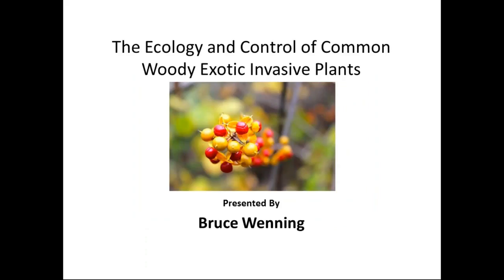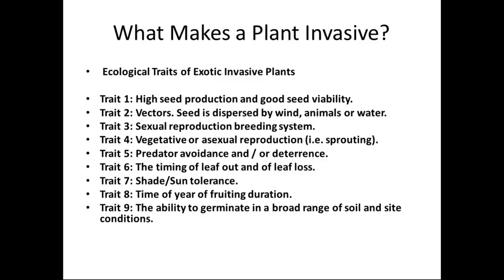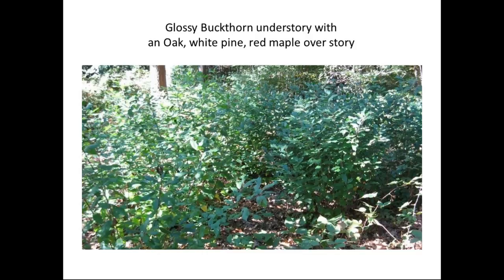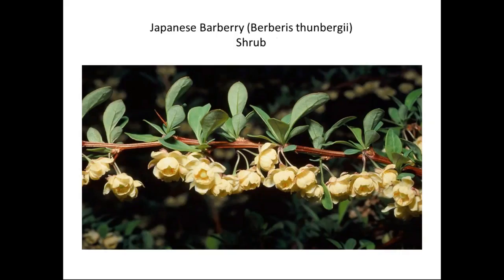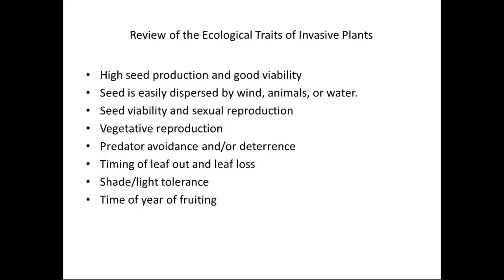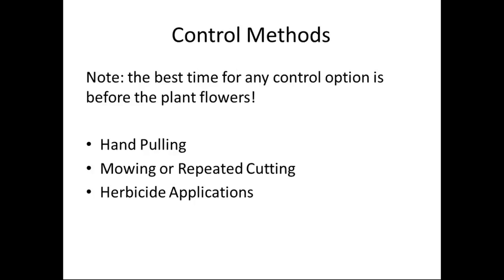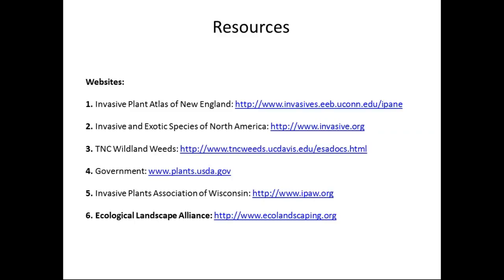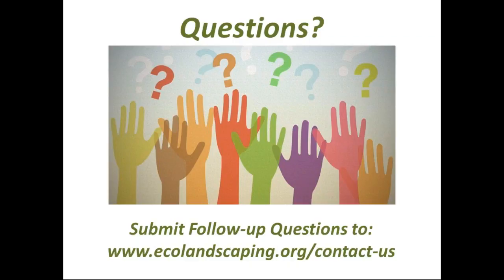Webinar Invasive Plants What Are They And What Can Be Done 3 21 18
What are invasive plant species and what harm do they do to an ecosystem?
Presented by Bruce Wenning 3-21-19

Invasive plant species are a threat to natural areas throughout the country. No habitat or region is immune from the threat of invasive species. They displace native plants, eliminate native food and cover for wildlife, and threaten rare plant and animal species.

Nearly all landscapes, both private gardens and public spaces have become the unwelcome home to many invasives.

Bruce Wenning, is an invasive plant specialist who will help to shed light on the invasive plant challenges that face most property owners. If you are a homeowner who wants to understand more about invasives, join Bruce for this webinar to learn:

 *  How to identify different types of invasive plants
 *  How to safely remove them your own landscape
 *  How different invasive plants spread
 *  What removal methods are effective on each
 *  The importance of proper disposal of invasive plants once removed

Bruce Wenning is a horticulturist at The Country Club, Chestnut Hill, Massachusetts, where he is responsible for garden management and design, invasive species management, natural history of the grounds; and frequently lectures on horticultural subjects. Bruce’s background includes formal garden design and installation as well as public space management. Bruce has nearly 20 years of experience working with exotic invasive plant species common to Massachusetts for both private and public clients. Bruce’s career has also included several years at Massachusetts Audubon and at Land’s Sake. In addition to his general horticulture expertise, Bruce specializes in plant pest diagnostics; insect taxonomy; invasive species management; ecological landscaping consultation and design; as well as natural history. Bruce is on the Board of Directors for the Ecological Landscape Alliance (ELA) where he has served since 2003 and is a regular contributor to the ELA Newsletter and a local publication, the Newton TAB.

This presentation is part of the "Focus on Sustainability" webinar series prepared for landscape professionals and the public. The series is being presented through collaboration of the Ecological Landscape Alliance (ELA), the Chesapeake Conservation Landscaping Council (CCLC), & EcoLandscape California (ELC). Known regionally for their quality education programs, these organizations are working cooperatively to share knowledge and encourage conversations with landscape professionals from around the country and the globe.